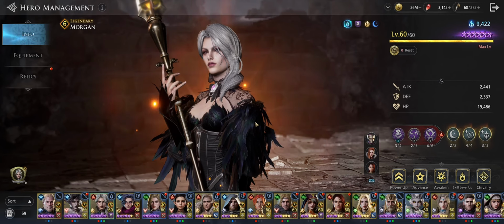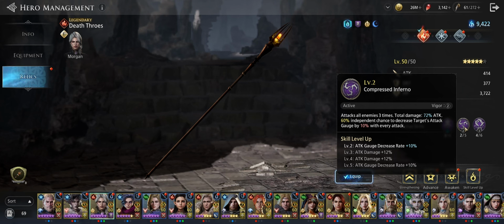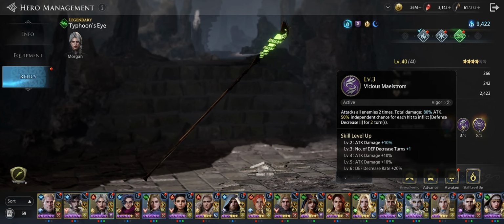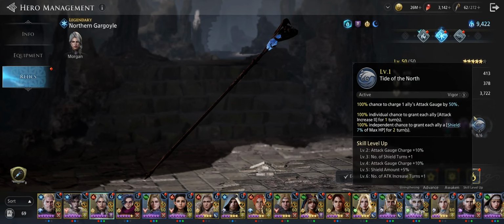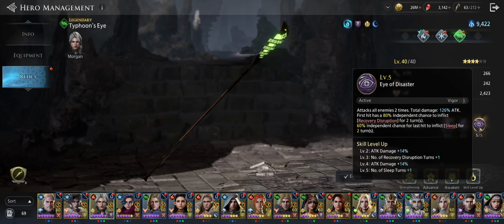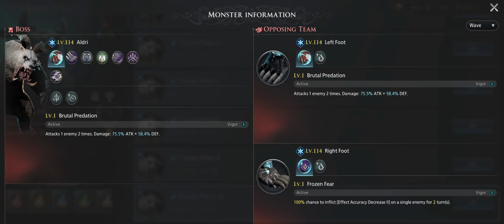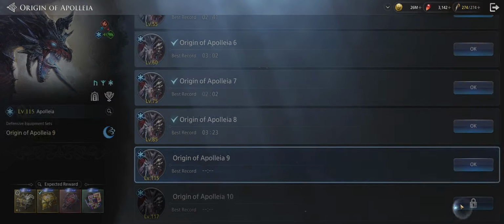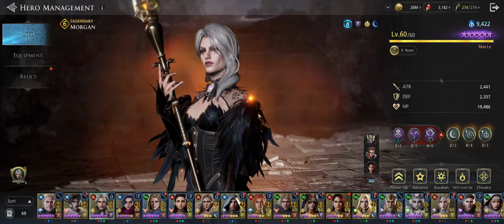King Arthur: Legends Rise - Which Morgan Relic is Best?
To support me as a creator go to the following link and type in zepyt and click follow. thank you so much for the support!